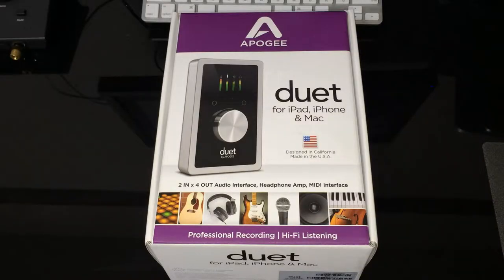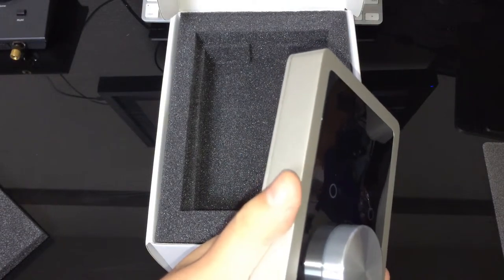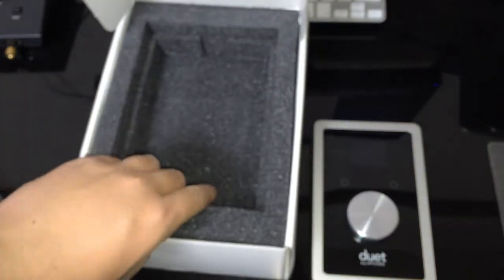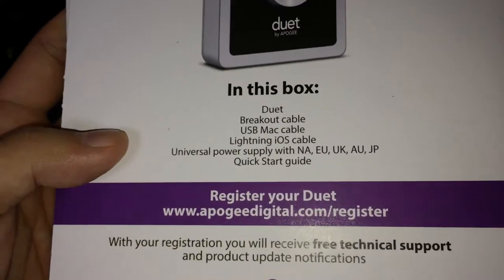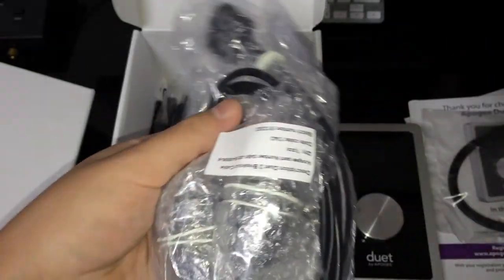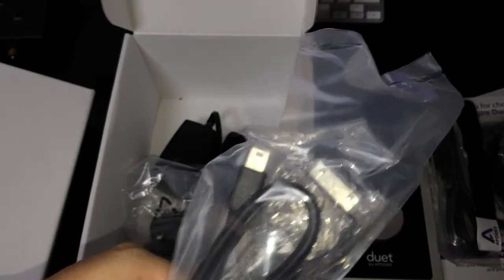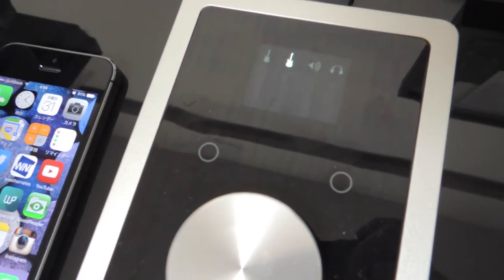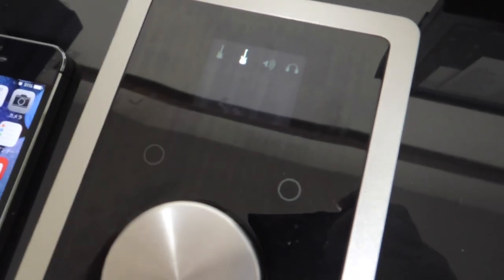Apogee Duet 2 for iPad & Mac Unboxing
Duet 2 for iPad & Mac Unboxing and brief review.
Sorry for poor English.